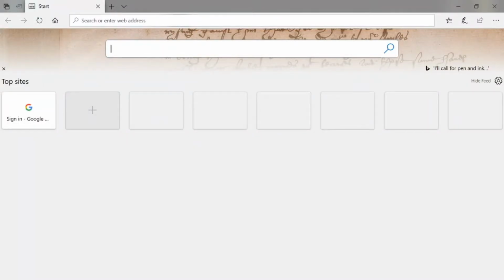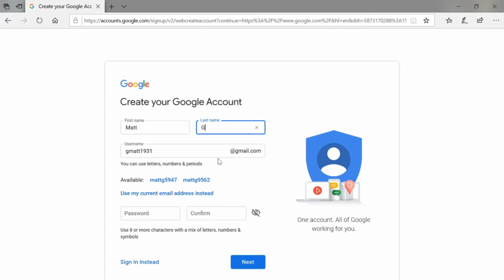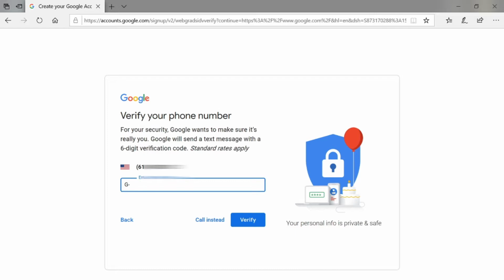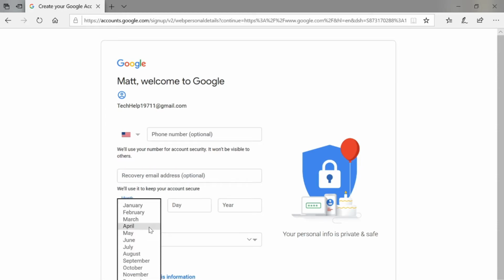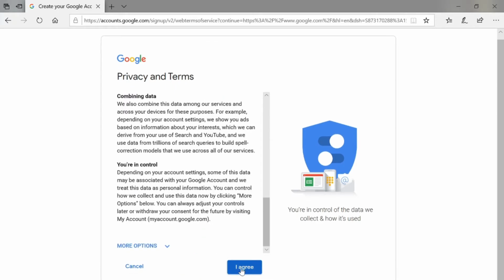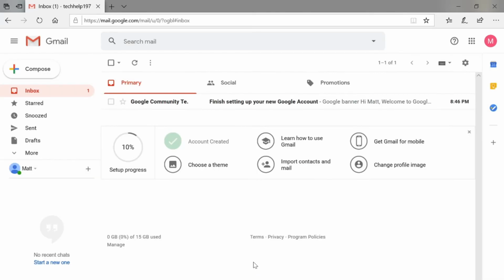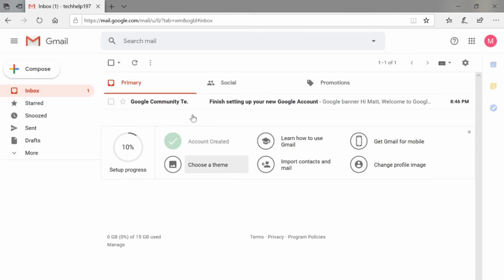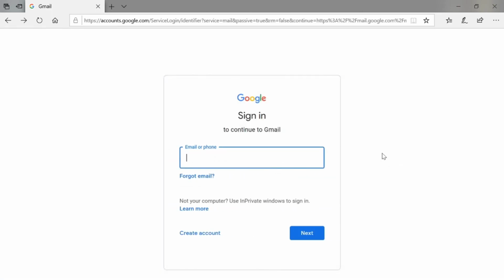How to create a Gmail Account (2020)